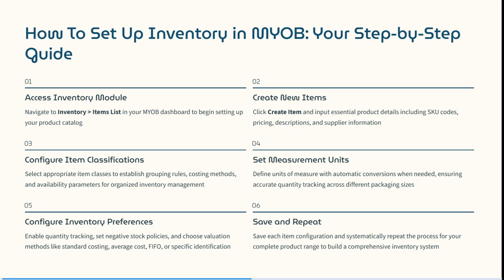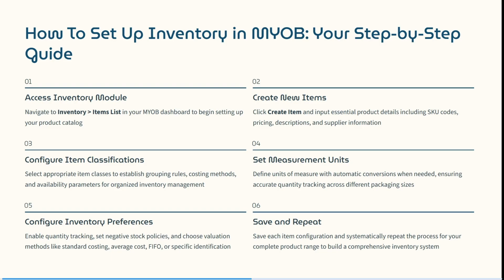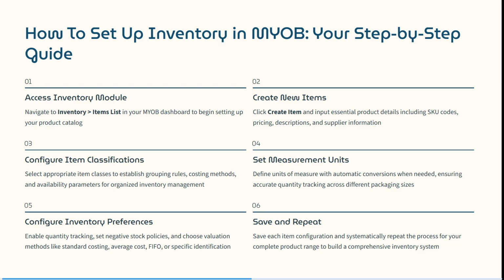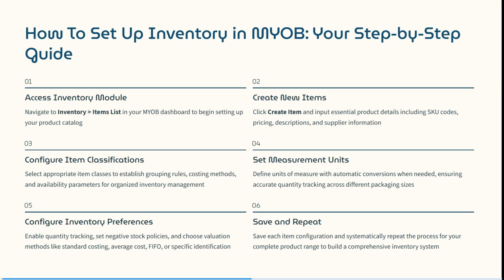How to Enter/Set Up Inventory in MYOB | MYOB Tutorial 2026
This tutorial, "How to Enter/Set Up Inventory in MYOB," walks you through setting up your inventory system correctly within MYOB software, which is critical for accurate stock control and financial tracking. You’ll learn how to create new inventory items by entering essential details such as names, descriptions, SKU codes, pricing, and tax rates. The video covers assigning items to categories or groups for easier reporting and tracking within MYOB. Gain insights into entering opening quantities to establish your starting stock levels and learn how to adjust quantities with stock takes or returns. We explain how to link inventory items with purchase orders and sales invoices for automatic stock updates, helping maintain real-time inventory accuracy. Additional tips include setting reorder points and using MYOB’s reporting features to monitor stock levels and profitability. Whether you operate a retail store, warehouse, or manufacturing business, this tutorial is essential for maintaining consistent, error-free inventory records.

Learn how to set up an inventory system in the Myob app, focusing on entering details for your online products. The tutorial covers creating items, inputting essential details and using a sku number generator. Efficient inventory tracking and management are vital for any small business inventory, so follow along and master your stock keeping unit!